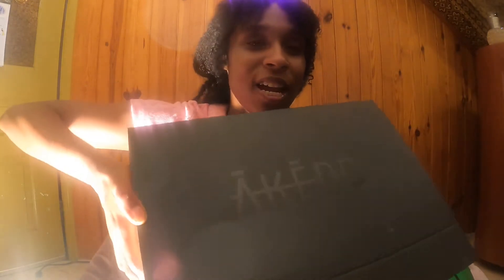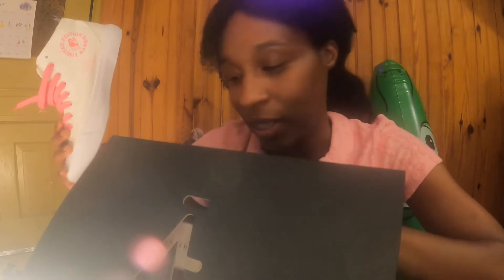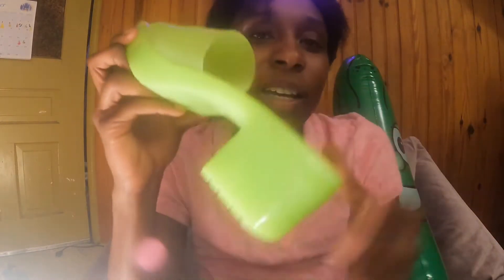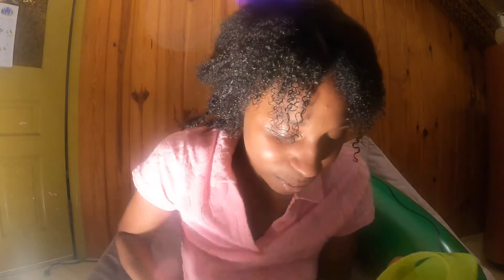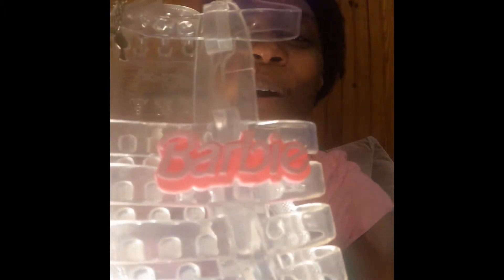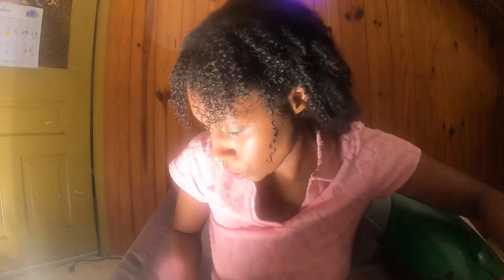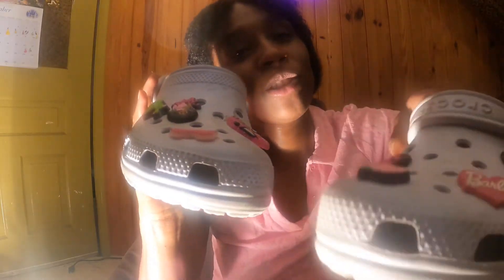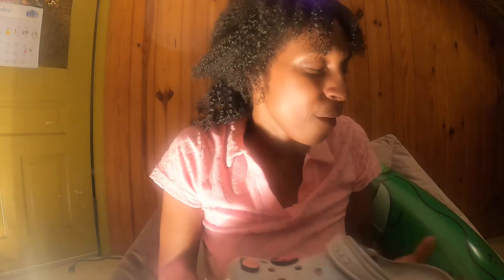My 2022 Barbie Shoe Collection Haul